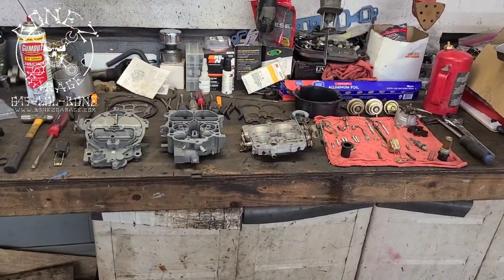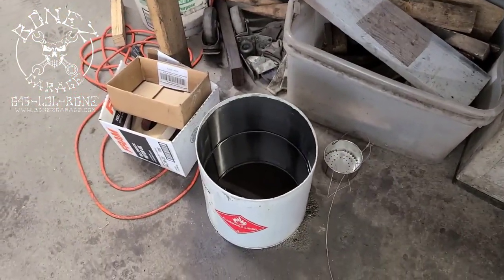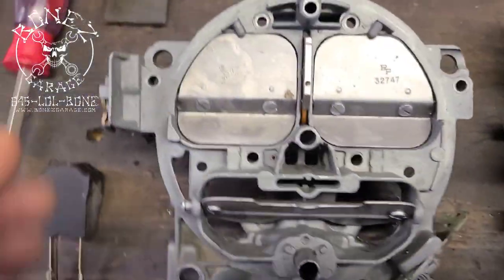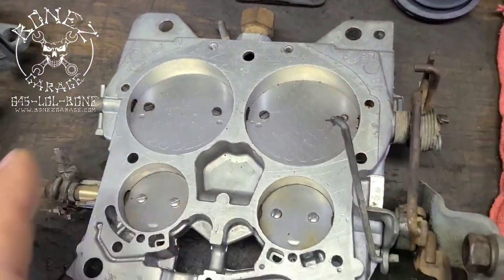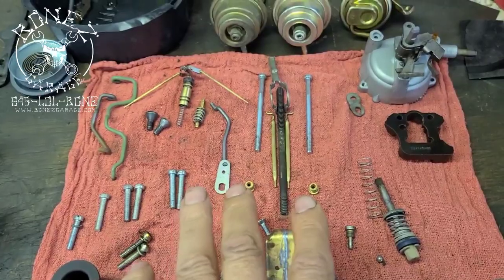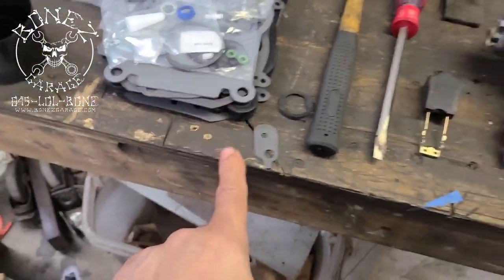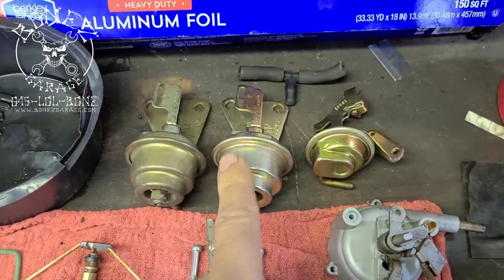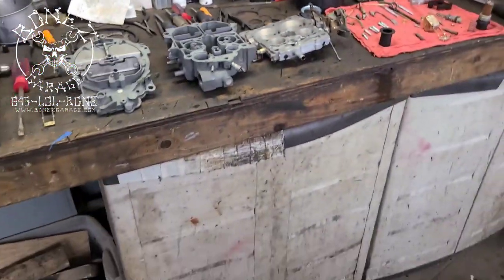Rochester carburetor rebuild - BonezGarage.com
Rochester carburetor is all cleaned the rebuild kit and the new parts are in and the rebuild is about to start.